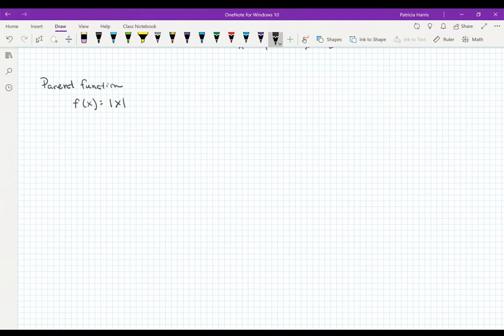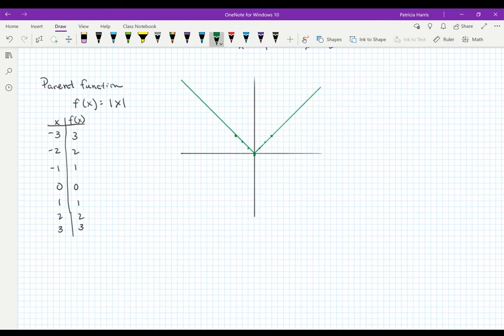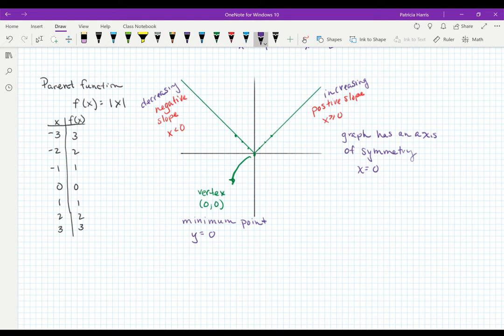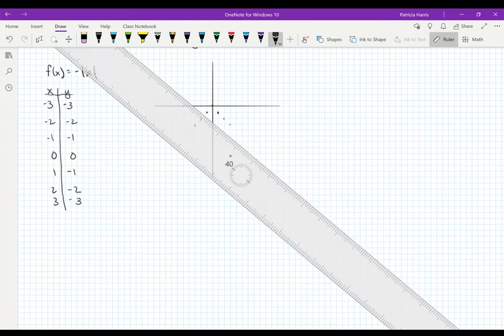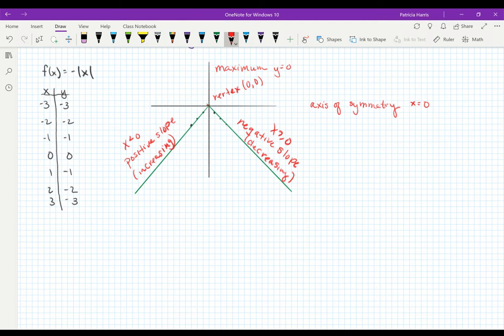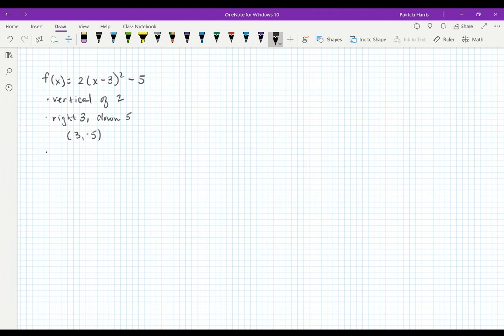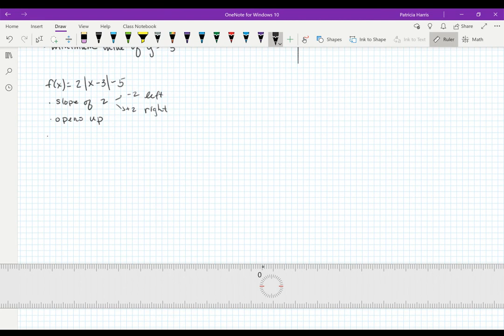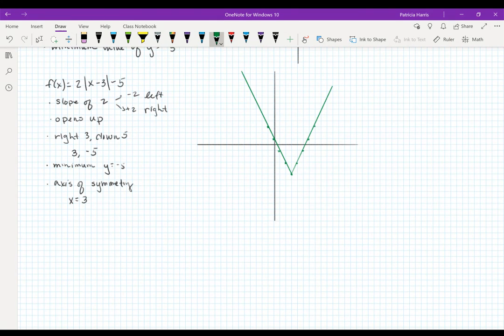Absolute Value Graphs, Intro